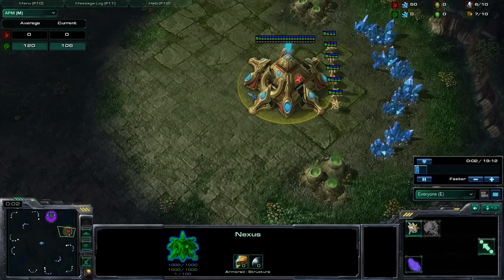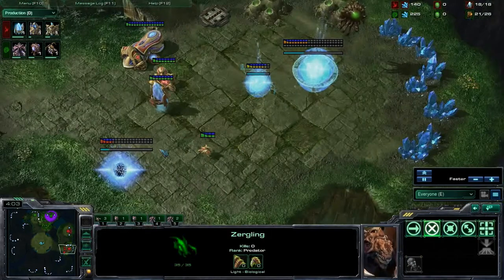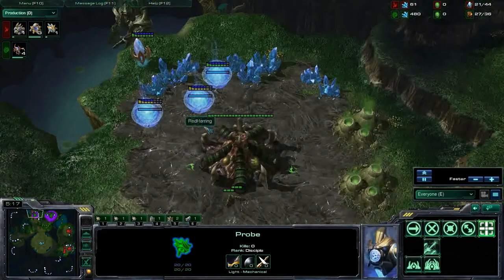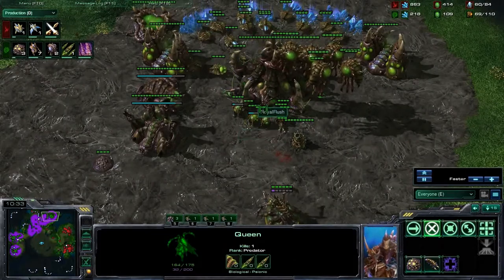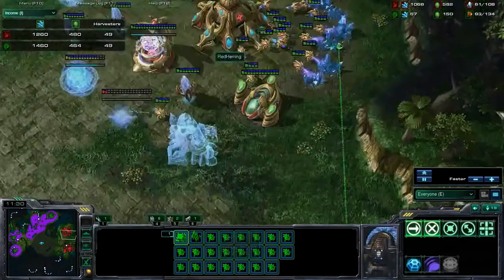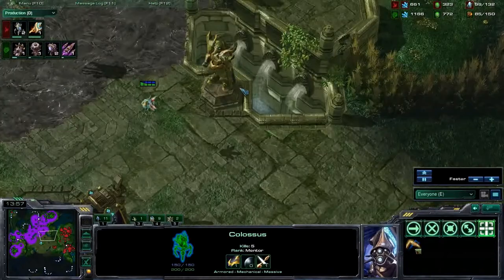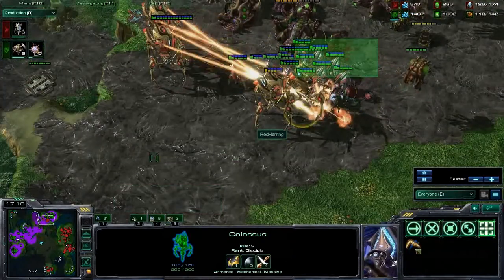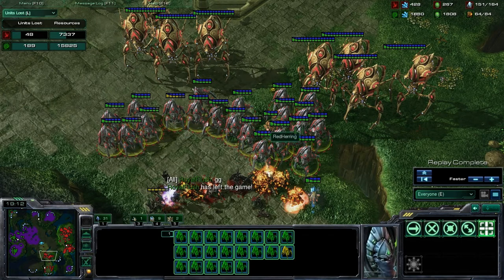Kingston HyperX SC2 Open (Grandmaster Battle): RedHerring (P) vs RoyalFlush (Z)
Clash against a very good Grandmaster Zerg.

Cast by RedHerring